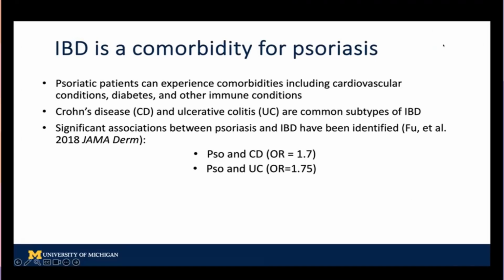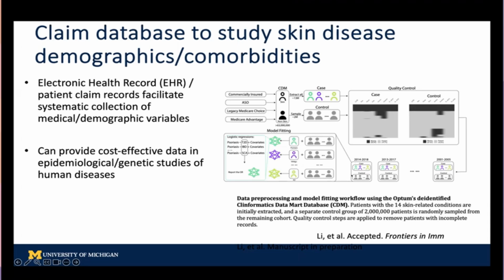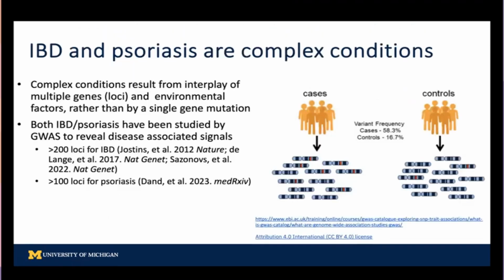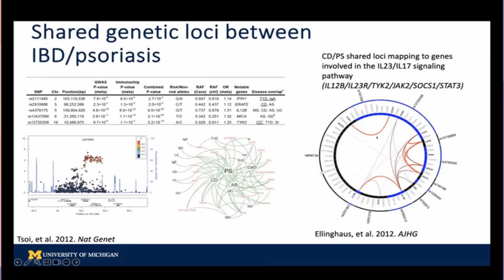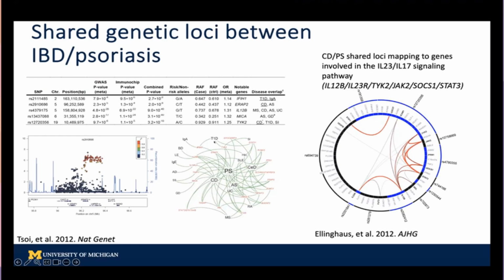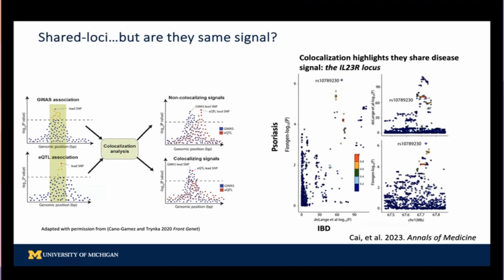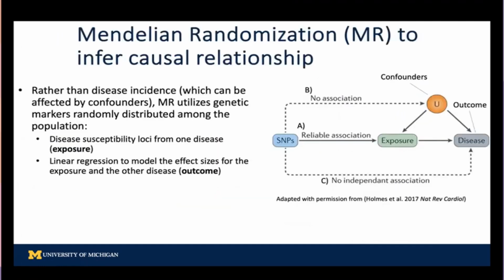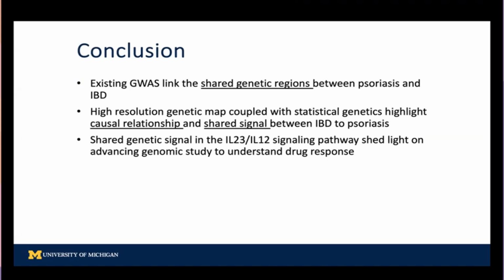Genetic Insights into IBD & Psoriasis: Shared Features & Unique Characteristics | Alex Tsoi, MS, PhD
Dr. Alex Tsoi discusses IBD as a comorbidity of psoriasis and further examines their existing shared genetic regions.